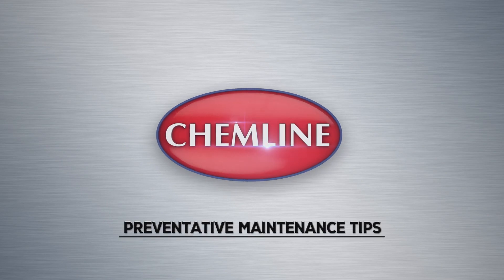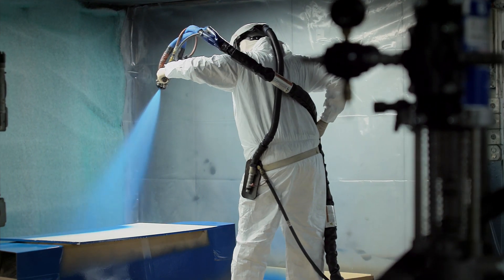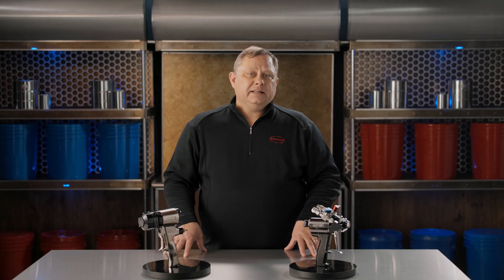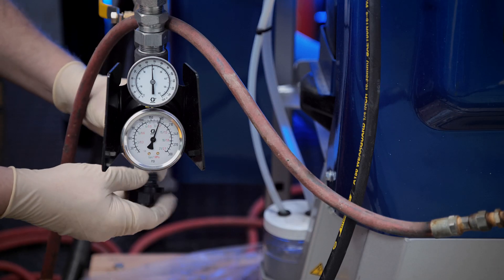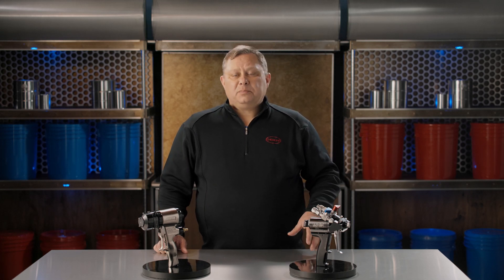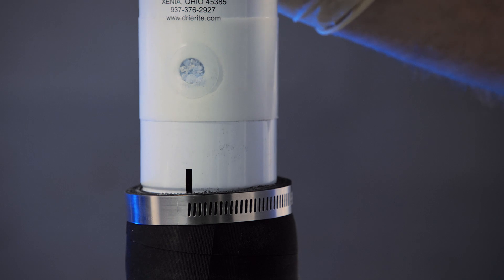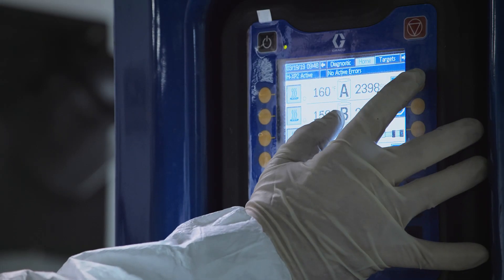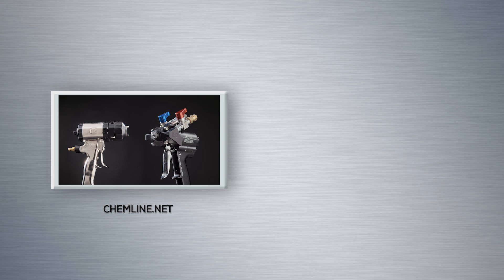Preventative Maintenance Tips | Chemline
Graco Hydraulic Proportioning Units are not cheap or easy to repair.

Chemline's polyurea spray expert, Steve Jacobs, lists the most important preventative maintenance tips that will extend the life of your machine and make life easy breezy in your spray shop!